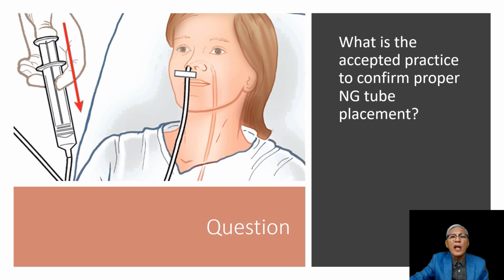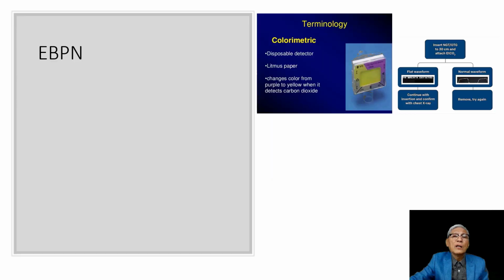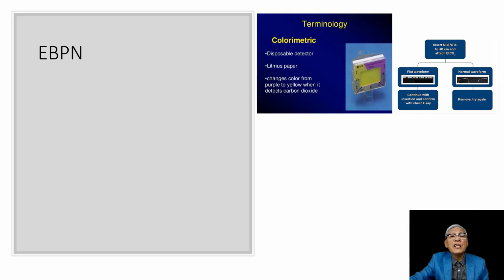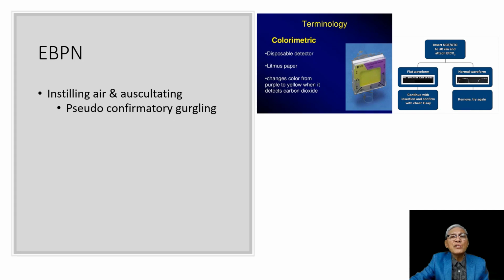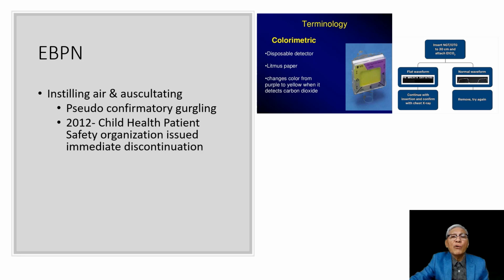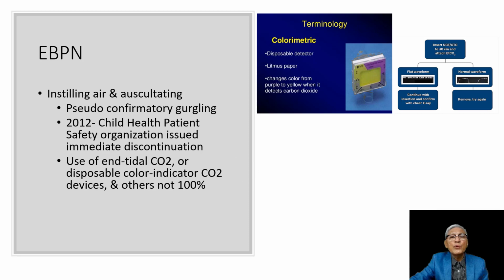Evidence-Based Nursing Practice Series Part 3: Confirmation of NG Tube Placement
This presentation is one in a series of lectures on Evidence Based Practice in Nursing. Findings from research in nursing practice have led to several changes in the way nurses deliver care. In this series, we will explore practices that have been deemed obsolete in view of new scientific evidence and data.  We will also explore what the current thoughts are and what procedures have changed as a result of these evidence.